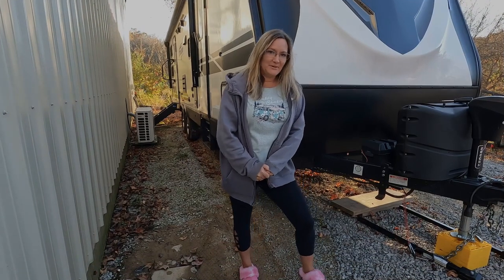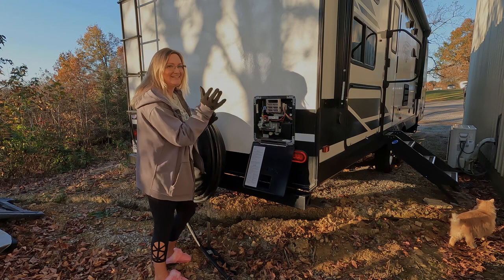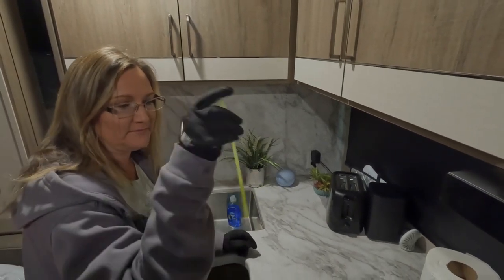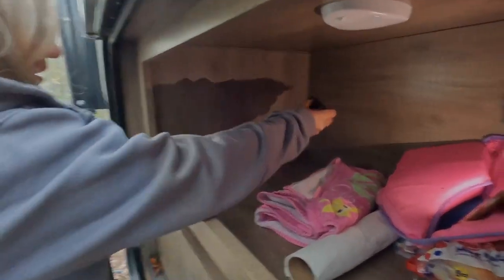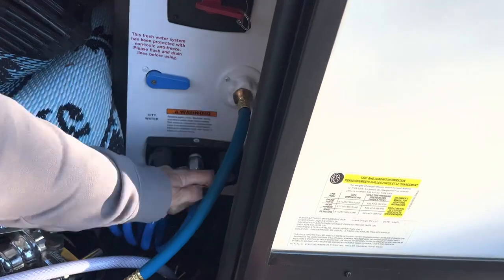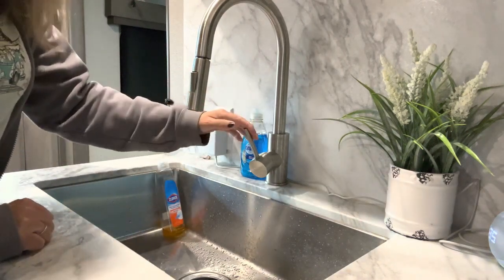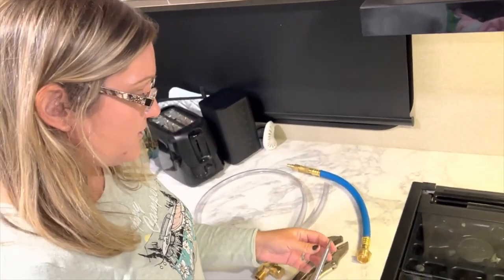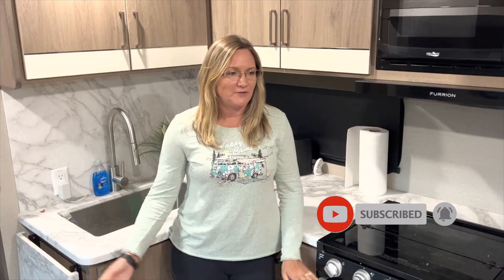Girl Winterizes Grand Design 2800BH Towable Camper in a few Easy Steps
In this video we find out how to winterize the Grand Design 2800BH
THANKS TO THESE AWESOME COMPANIES LISTED BELOW

Motorcraft 15w-40

Hot Shot Everyday Diesel Treatment we use !